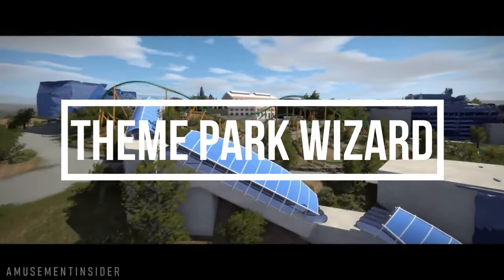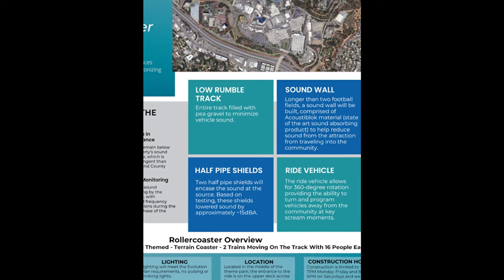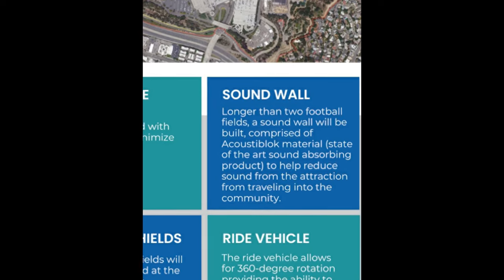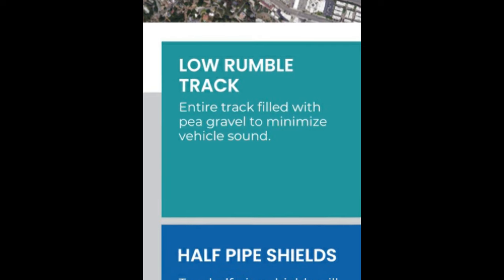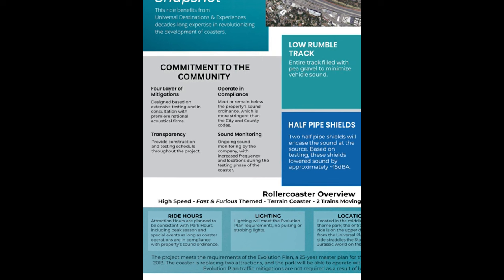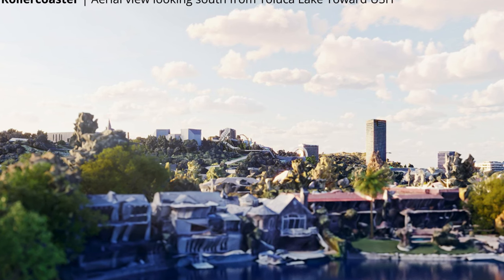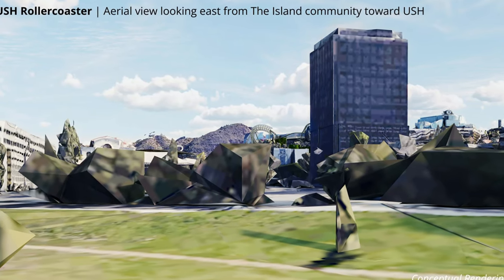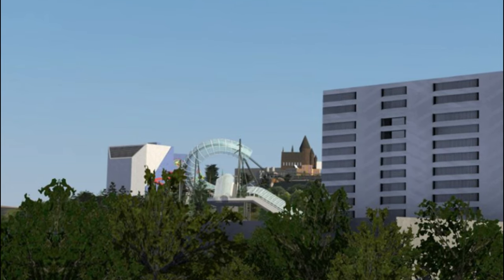New CONCEPT ART AND DETAILS For Fast & Furious Rollercoaster At Universal Studios Hollywood!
universalstudioshollywood today revealed some new details and concept art for the upcoming Fast and Furious rollercoaster!